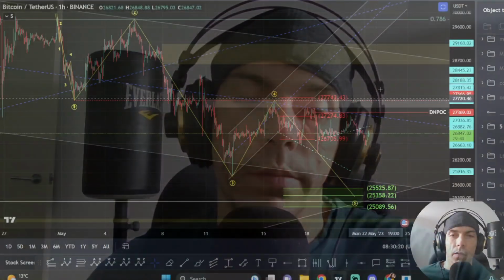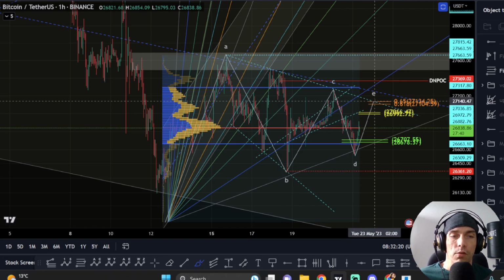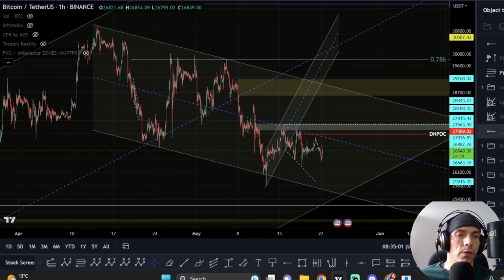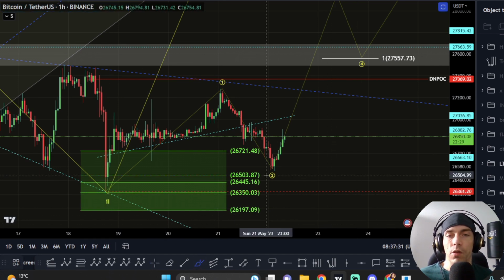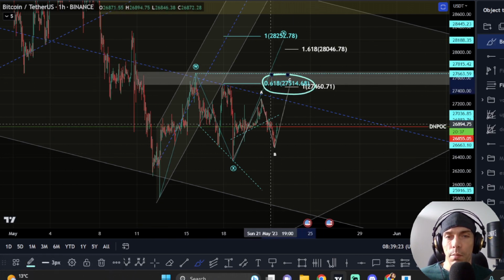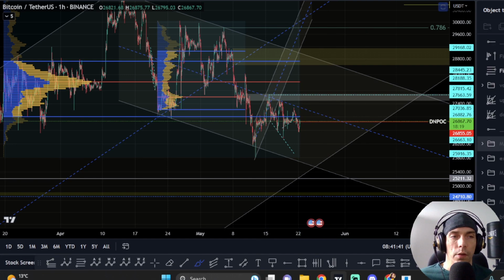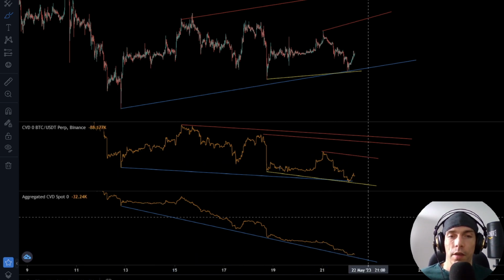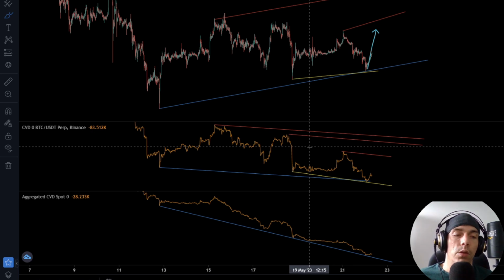⚠️BE CAREFUL⚠️- BTC Bitcoin Price UPDATE - Technical Analysis/Elliott Wave Analysis